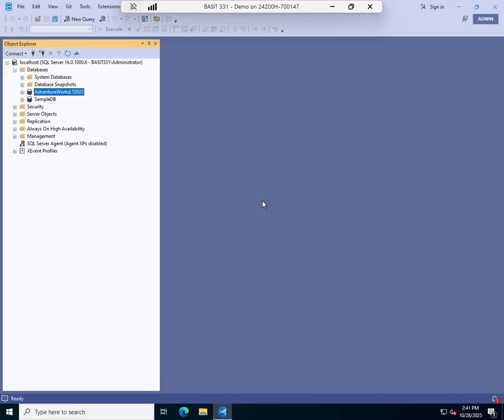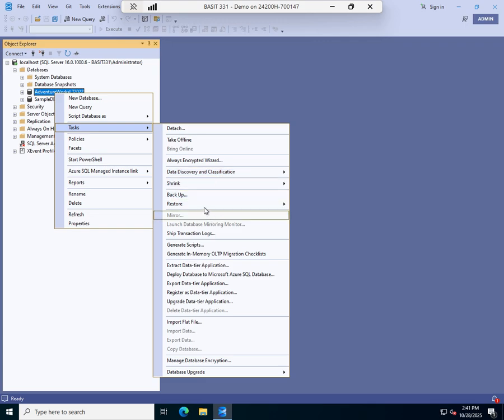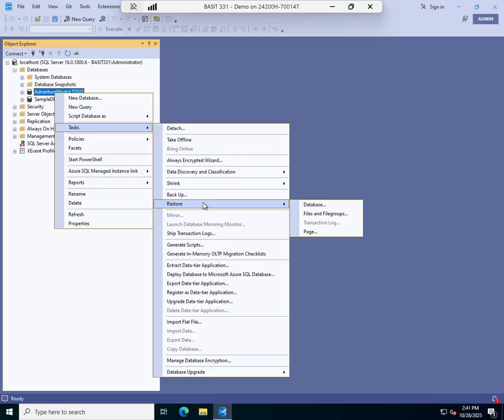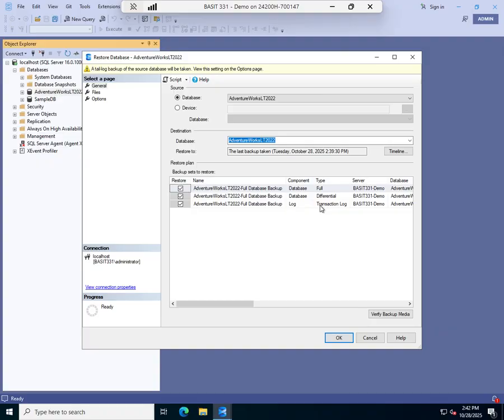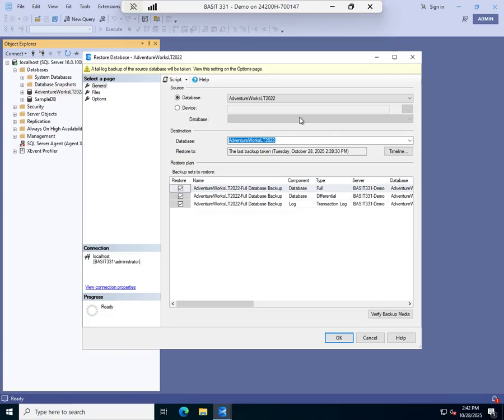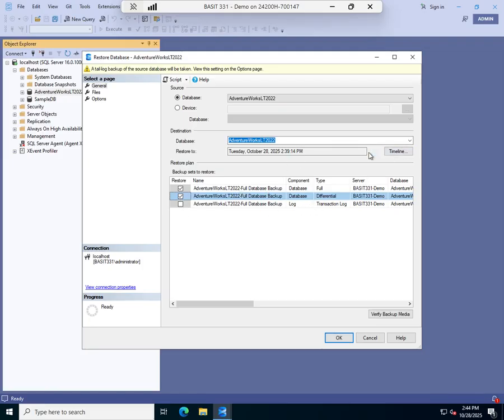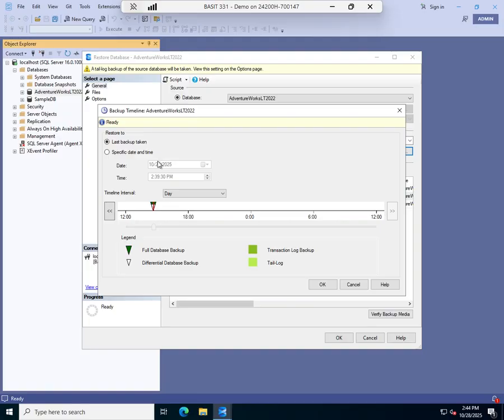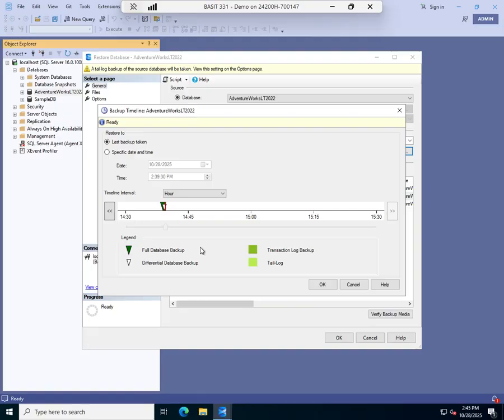Restoring an SQL database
This video walks you through restoring a database in Microsoft SQL Server. We do no actually restore the database, but we demonstrate how to restore to a specific backup point or do a point in time recovery.